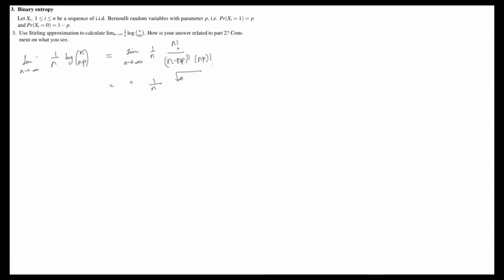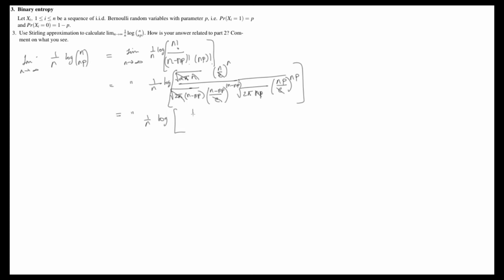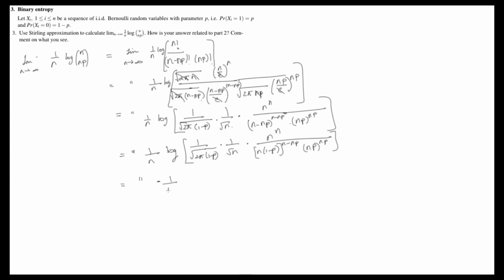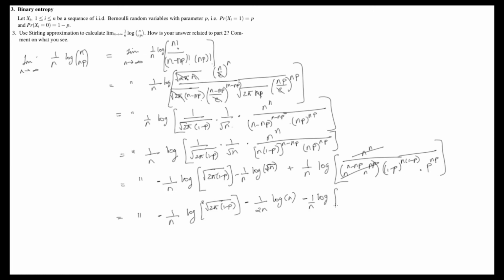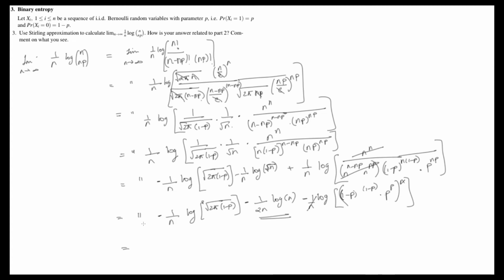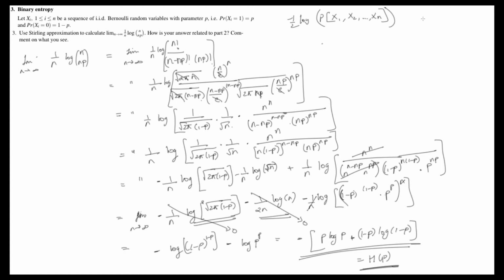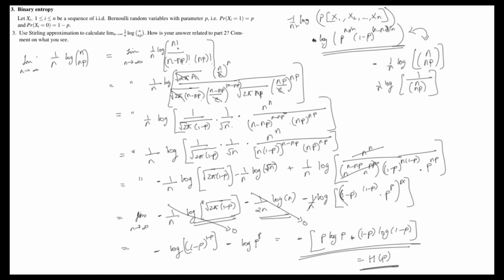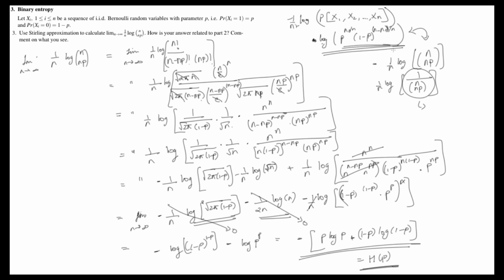Homework 13 - Question 3, Part 3